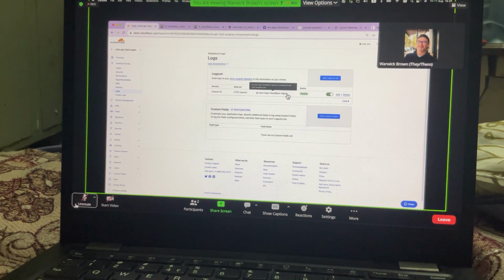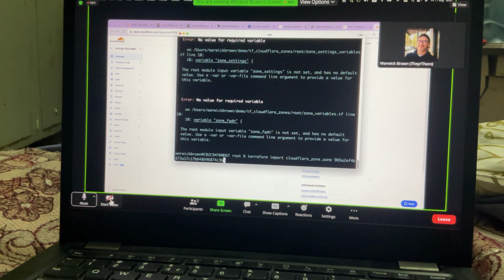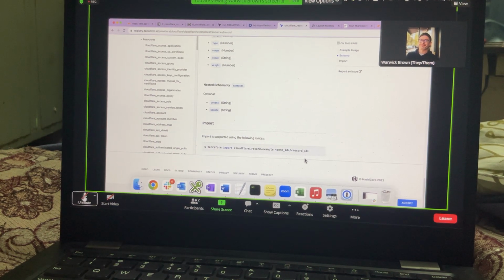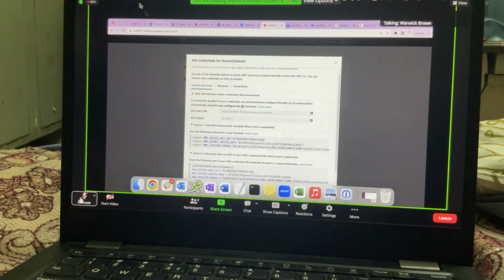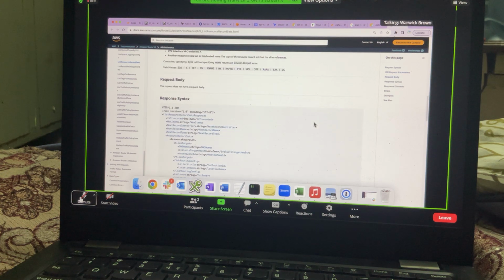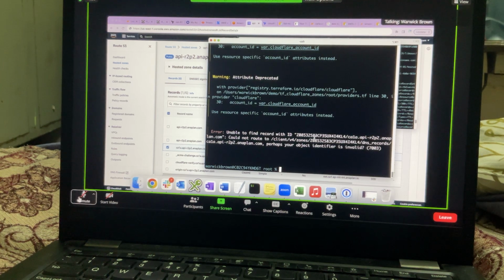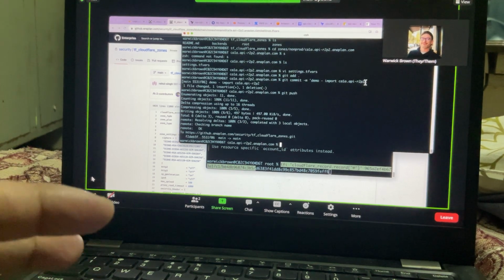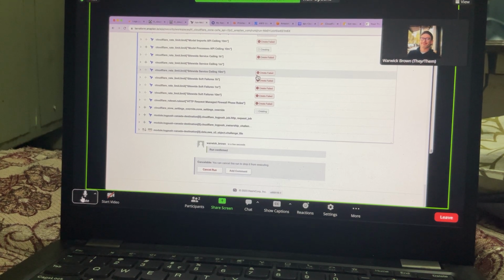27 June 2024